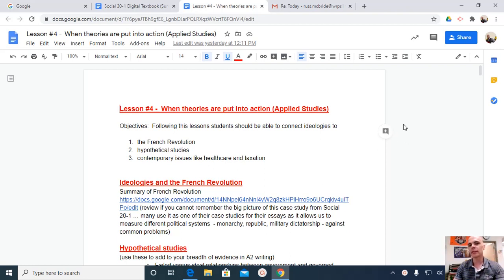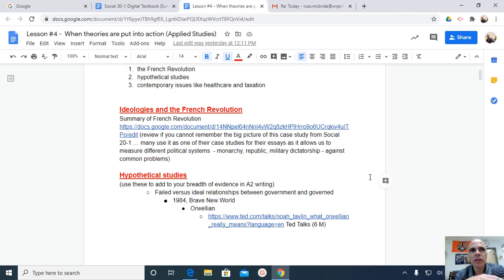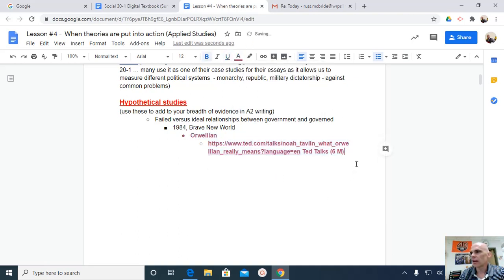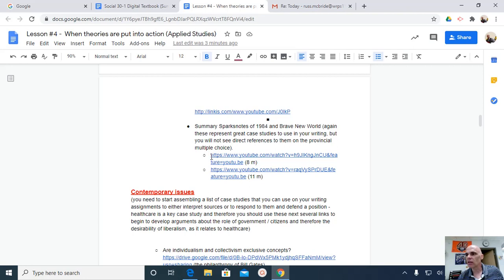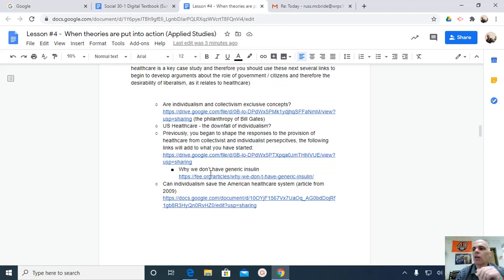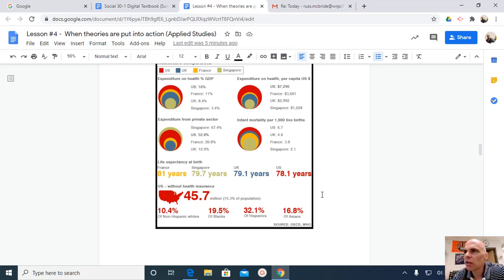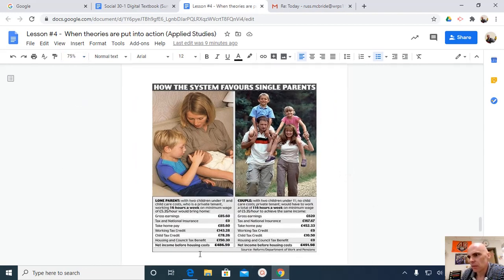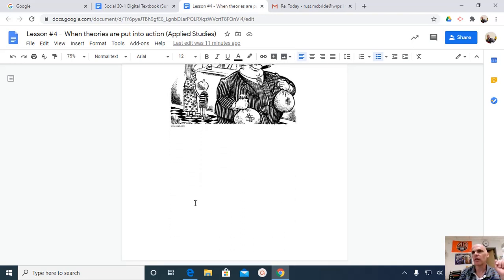Lesson #4 When theory is put into action (lecture) video